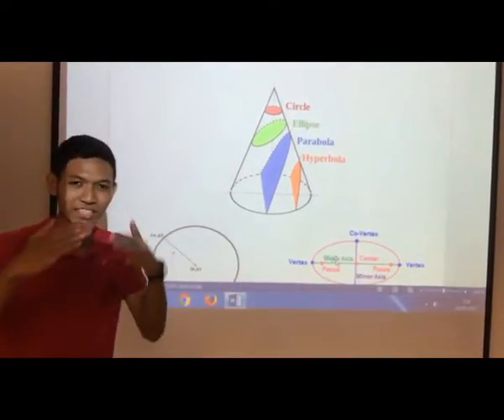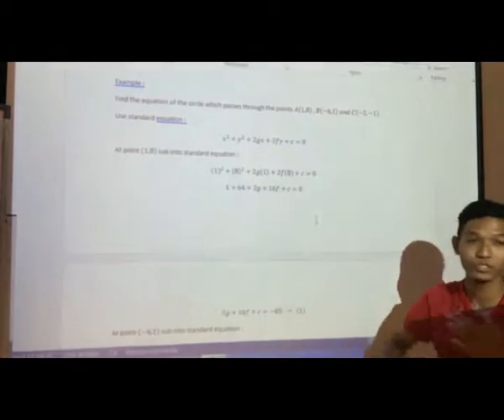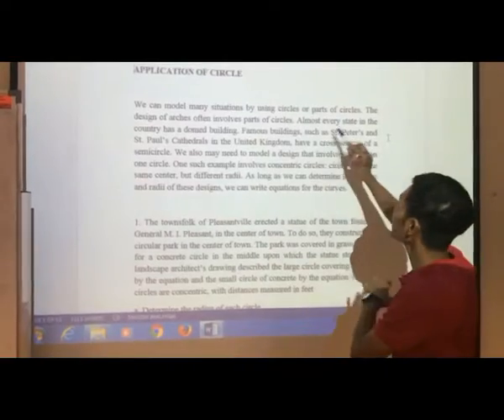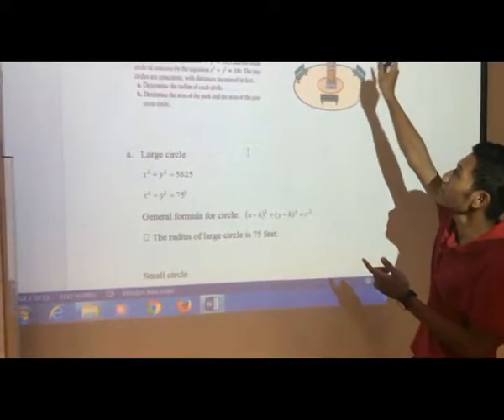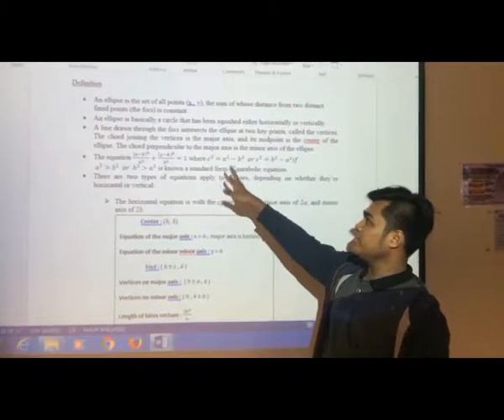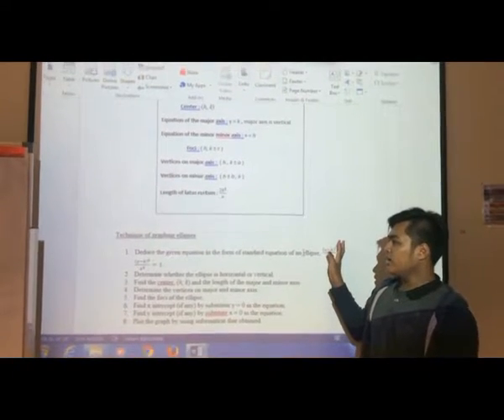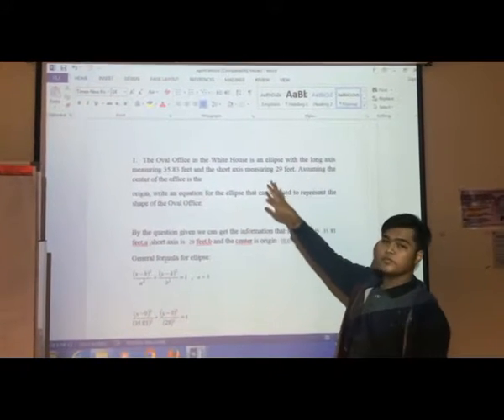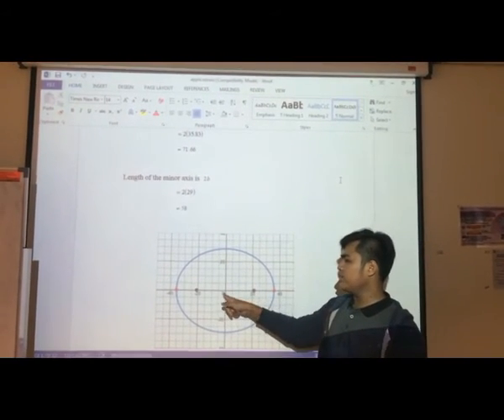assignment smn video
Azrul and Aidil video assignment smn 2.